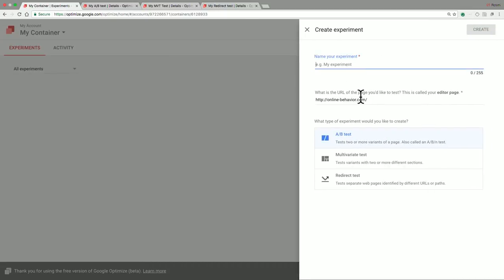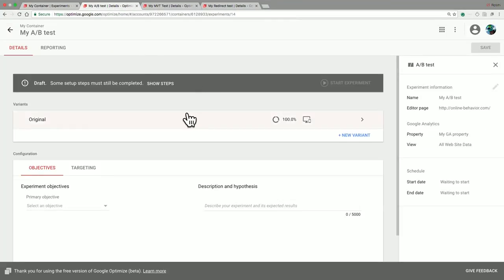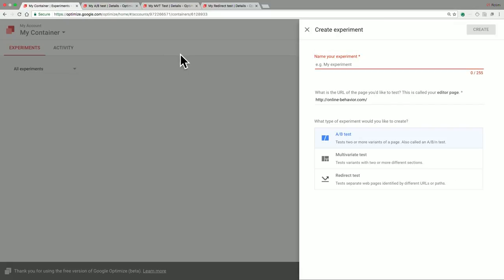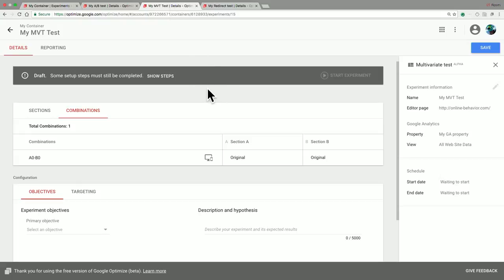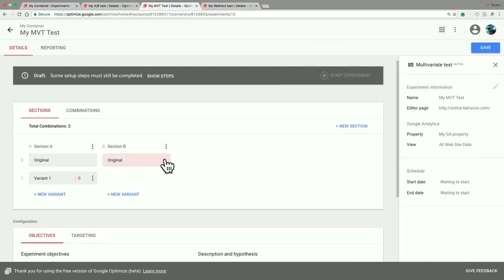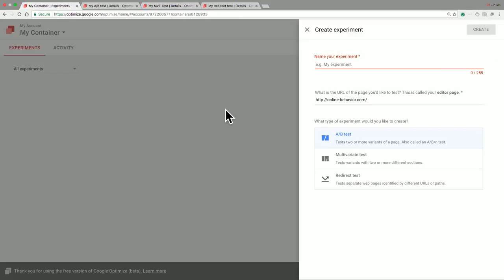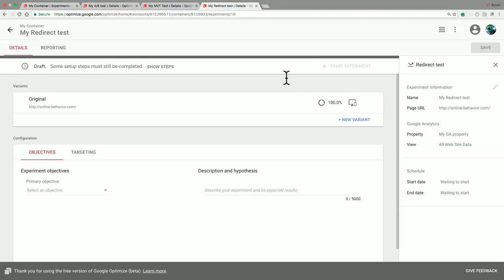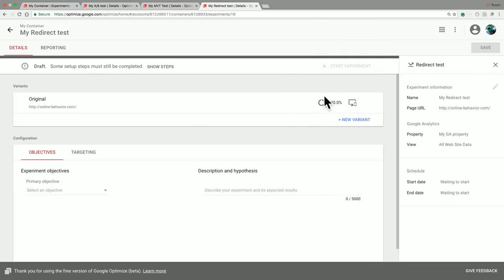Quick Tips Optimize Test Types and Use Cases